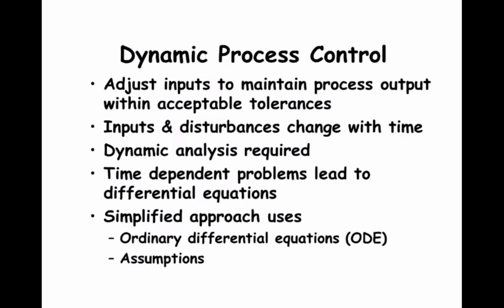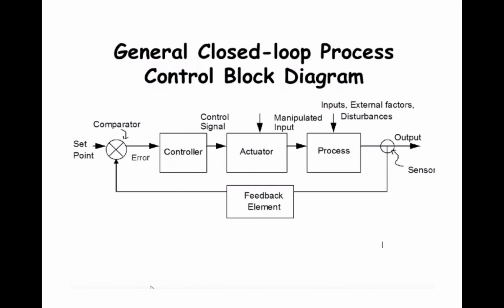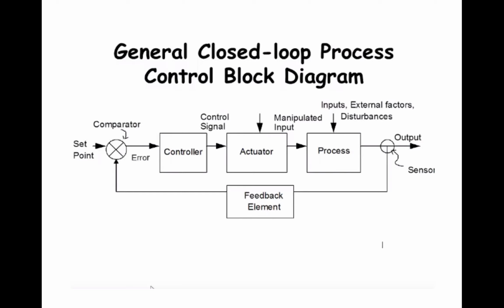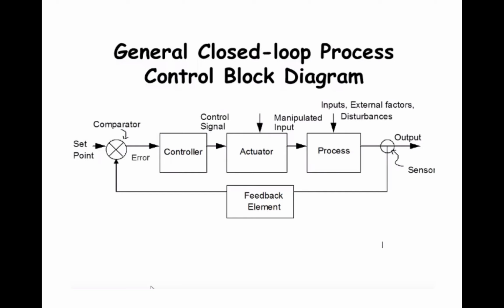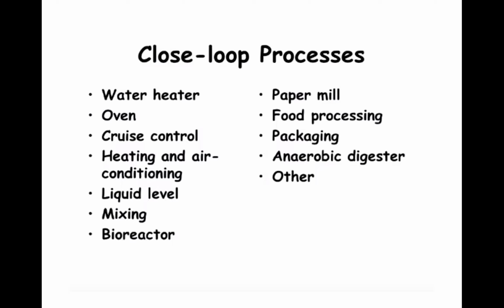Lect 4 Sect 1